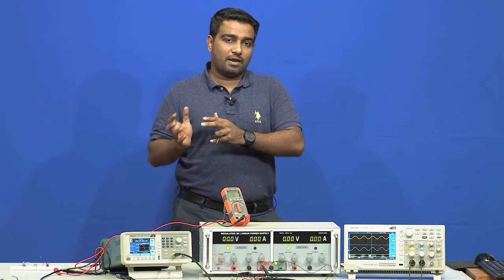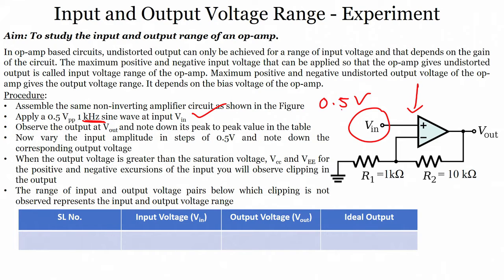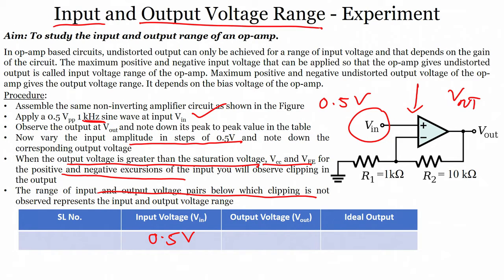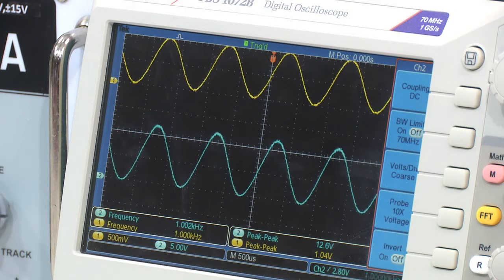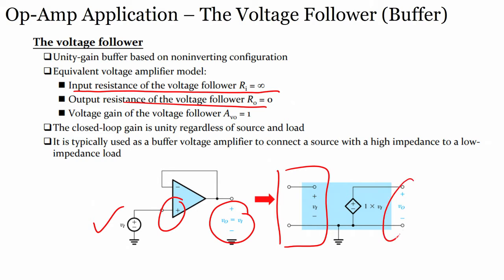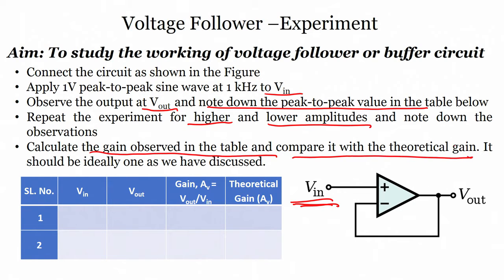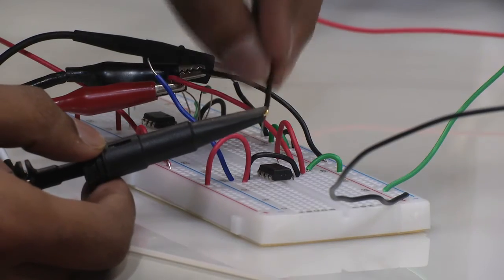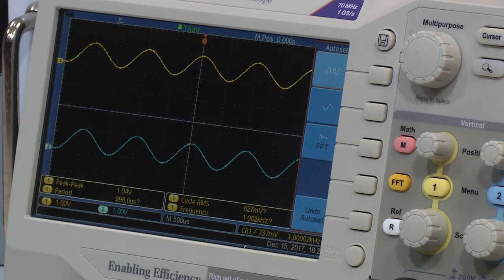lec46 - Experiment: To study input and output voltage range of an Op-Amp